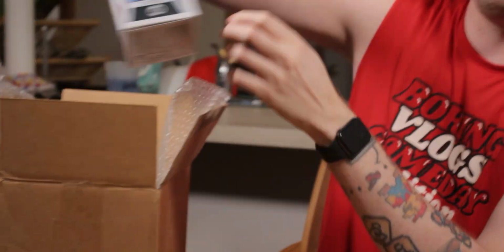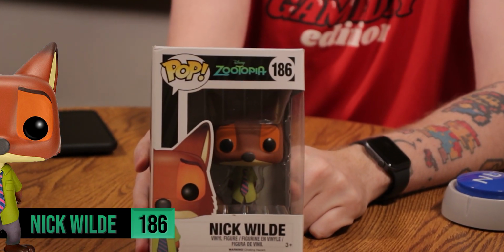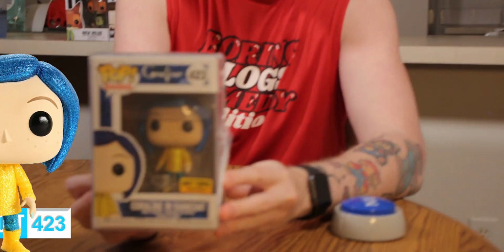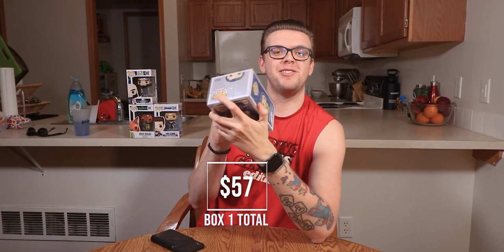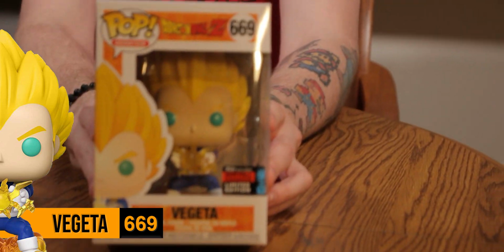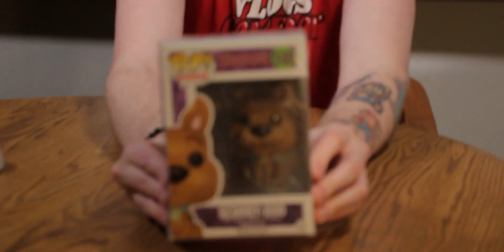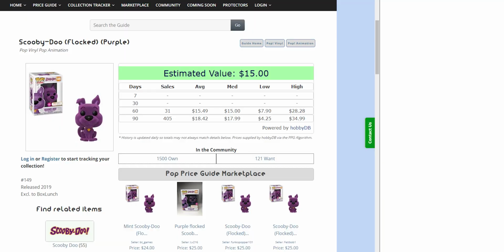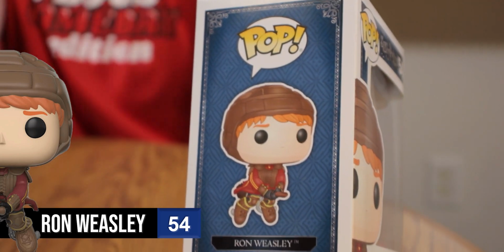OPENING $150 WORTH OF TOYUSA Funko POP! Mystery Boxes "12 Pops in 3 Boxes! Do I Make My Money Back?"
Hands down our best pulls so far! Sneaker content will return in the next video I PROMISE. With what is going on in the world right now it is a little difficult to get beater boxes.

Follow these or I'll follow you... literally.

Editing done by Alex "Sonny" Wimmer

Support a few of my other projects!